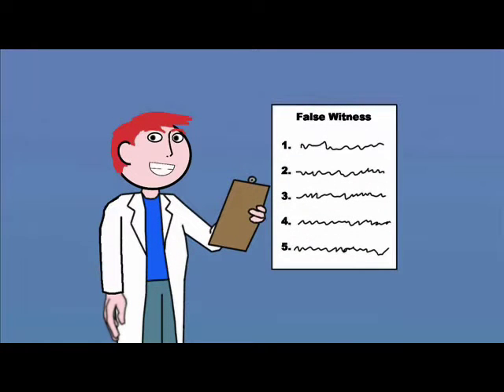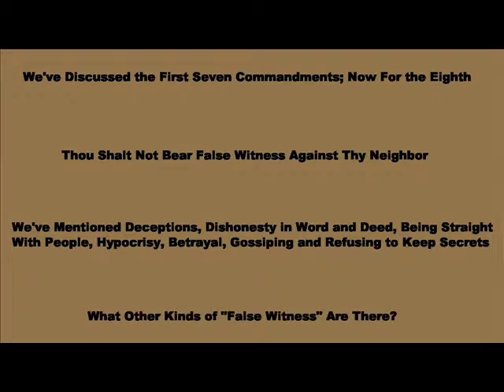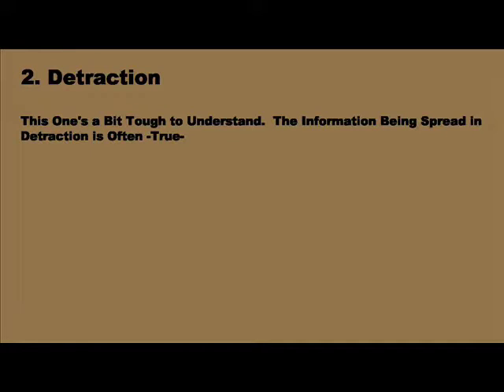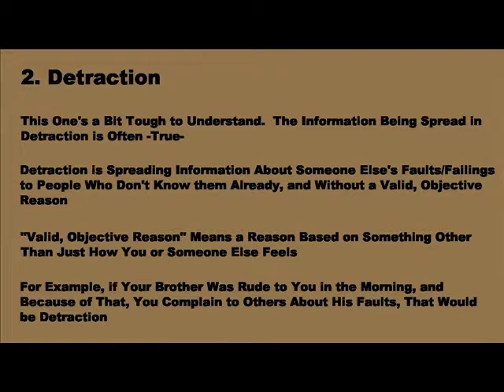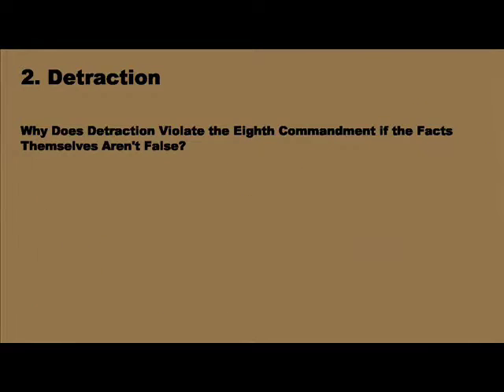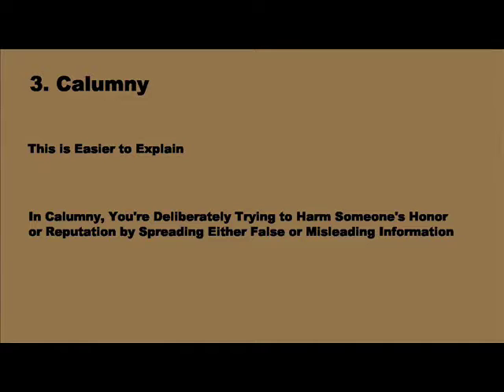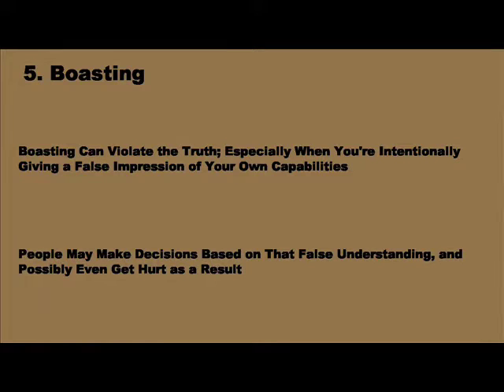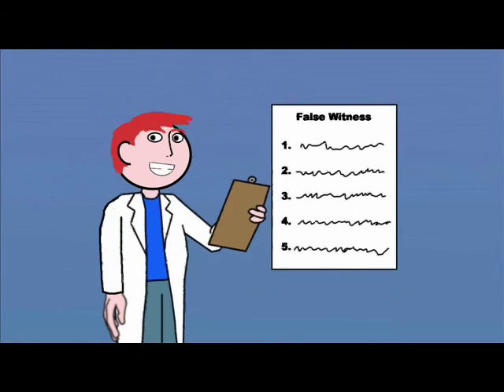What Kinds of "False Witness" Are There?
Is rash judgment false witness?  Is detraction false witness?  Is calumny false witness?  Is flattery false witness?  Is boasting false witness?